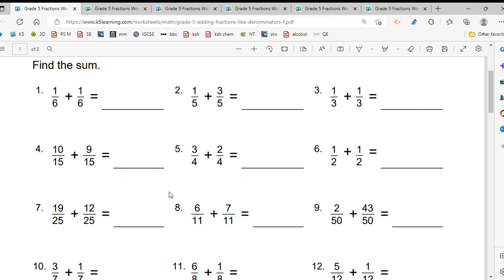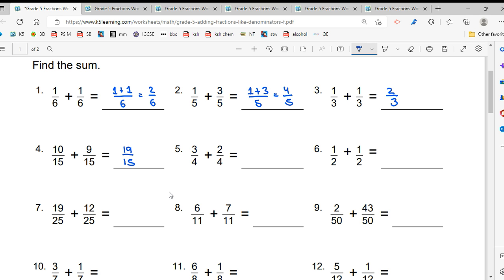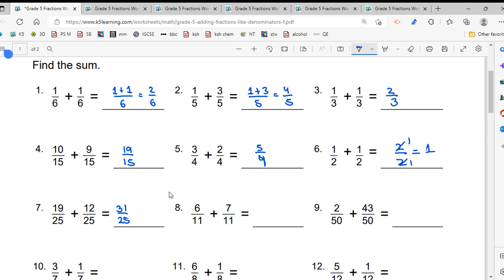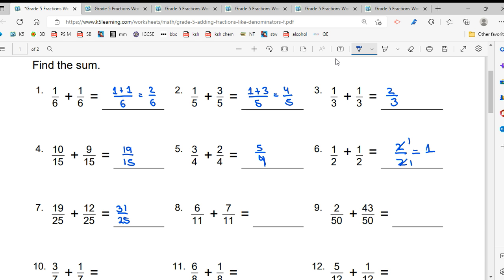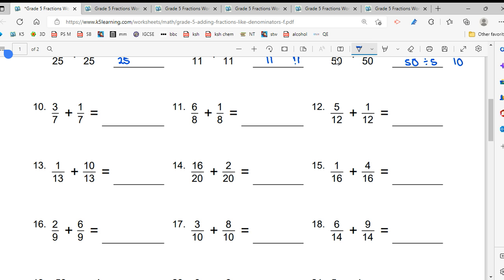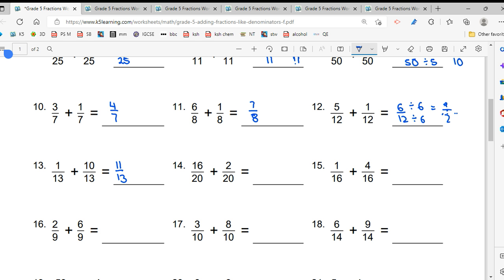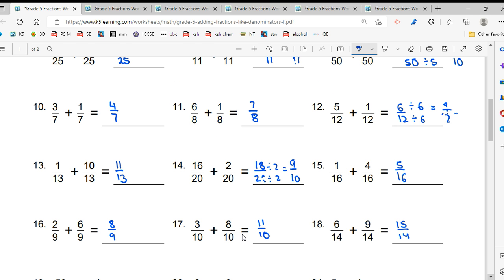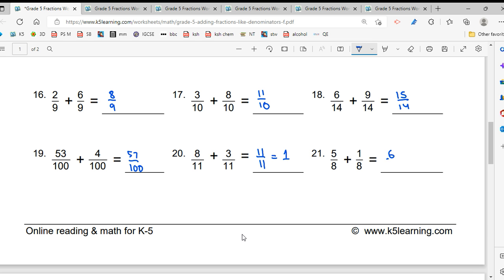Primary Mathematics : Addition of like fractions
Now...

India
Nepal
UAE
USA
Canada
Saudi Arabia
Oman
Myanmar
Singapore
Netherlands
Japan

Now...

CBSE
ICSE
CAMBRIDGE and
IB

Mathematics
Science
English
Social science
Hindi
Sanskrit
Japanese
French
Spanish
Korean
German
Mandarin
Accountancy
Economics
Business Studies
Physics
Chemistry
Biology
Core Mathematics
Applied Mathematics
Sociology
Political Science
Psychology
History
Geography
Computer Science

JEE, NEET, BFIA, BBS, BBA, HM, BA LlB, IPM, B. Com (Hon) etc. CUET